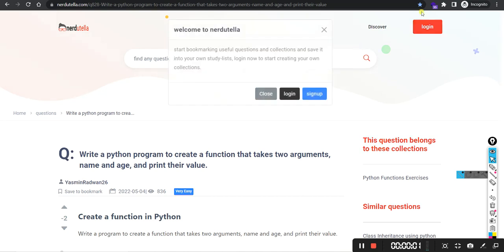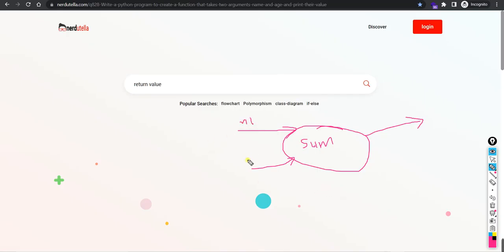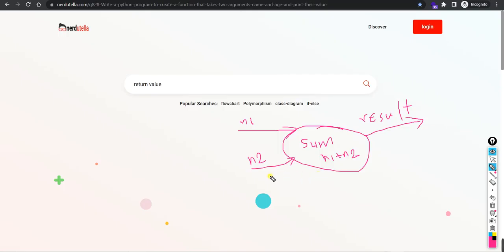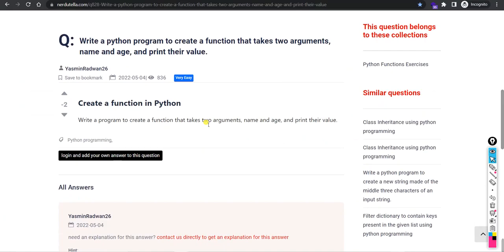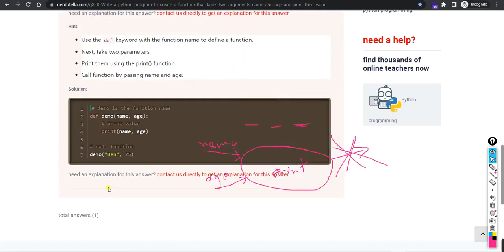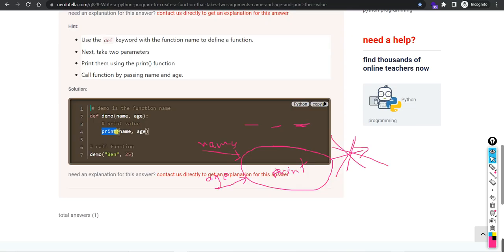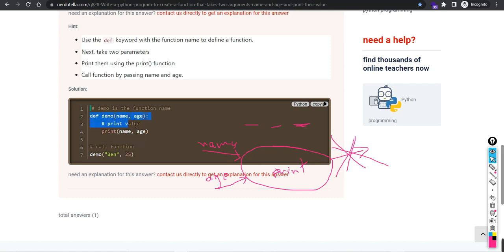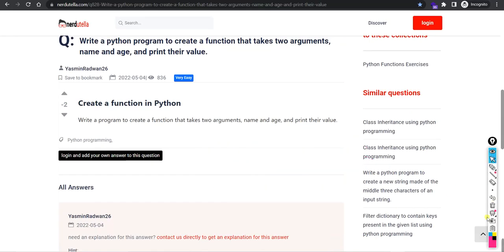ِA Python program to create a function that takes two arguments name and age and print their value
Create a function in Python
Write a program to create a function that takes two arguments, name and age, and print their value.